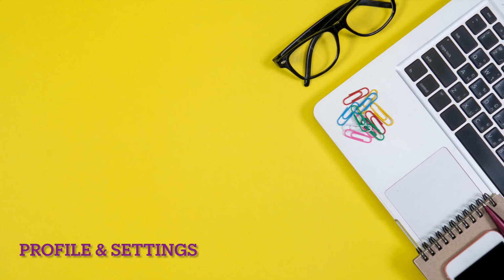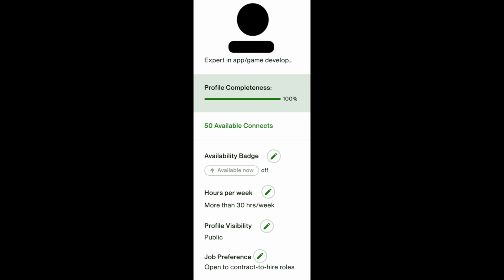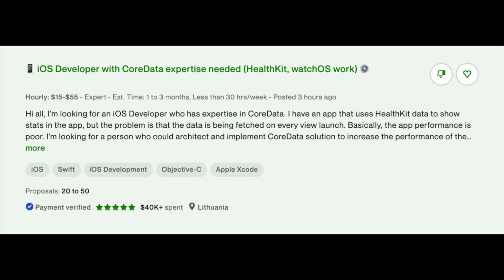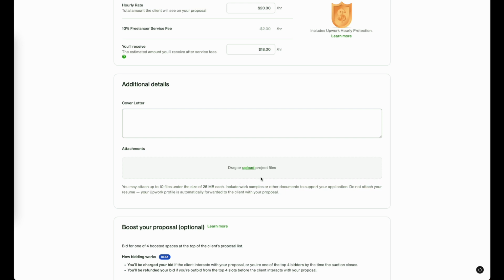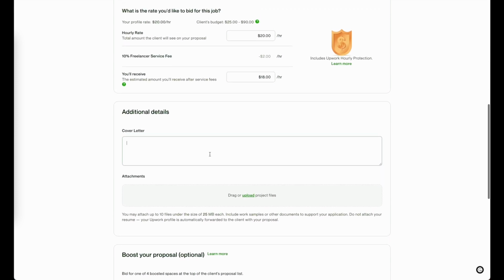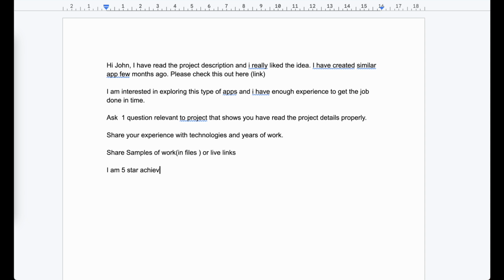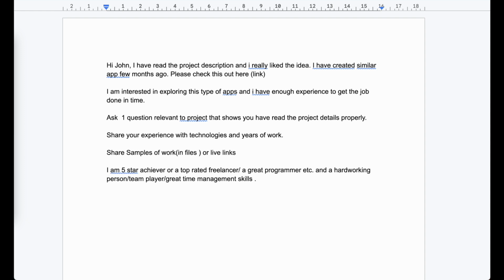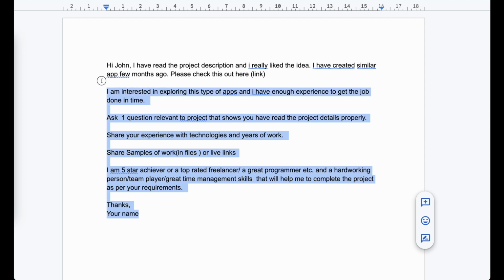Unlocking Success : Land Upwork Jobs as a Beginner (Part-1)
This video will help beginners to land good jobs and get orders on upwork. You will learn all this in this series :
How to Bid on Upwork? | Freelancing Tips | upwork proposals | make money on upwork | start freelancing. Follow the tutorial step by step and customise your profile according to the settings and carry out a job search with the tips mentioned. Lastly, write an amazing cover letter according to the tips that are shared in this video.
More videos in the series will be coming out soon.

00:00 Introduction
00:33 Profile Settings
02:17 Filtering Jobs
03:43 Applying to Jobs
05:55 Writing a Convincing Cover Letter
10:13 Importance of Customer Reviews
11:41 What's Next?

Images used inside video and logo are courtesy of
-Image by jcomp on Freepik
-Image by DilokaStudio on Freepik
Image by Freepik
Image by macrovector on Freepik
Video by Pixabay
Image by storyset on Freepik